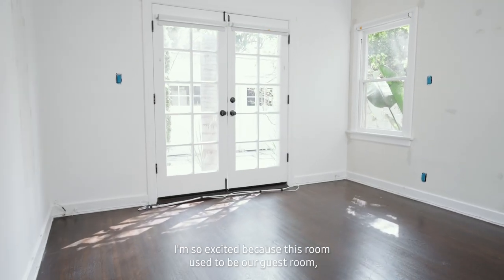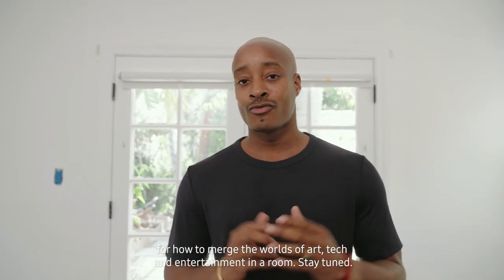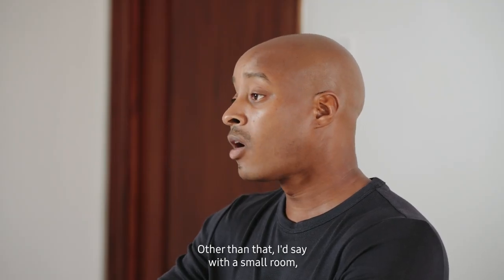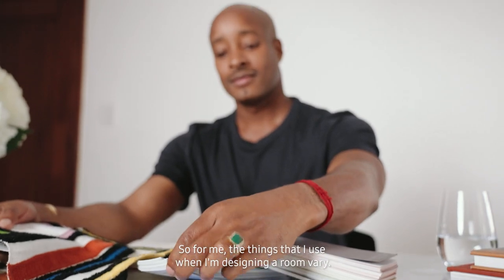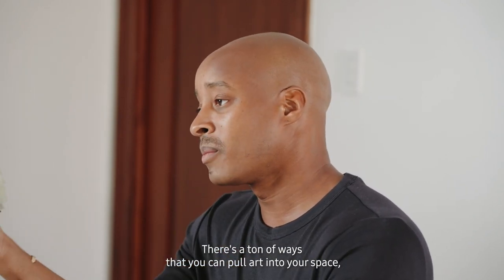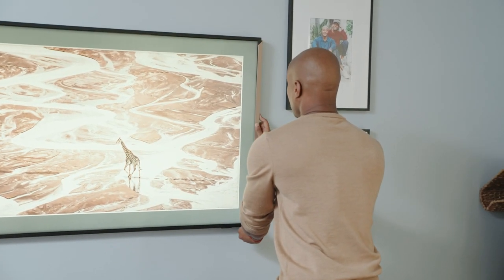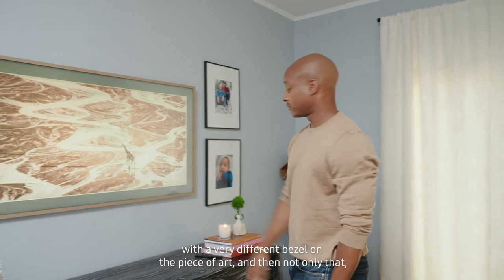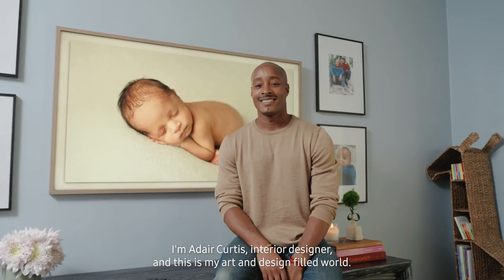Adair Curtis x The Frame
Samsung teams up with Adair Curtis, one of the most sought-after talents in the interior design industry and Co-Founder of JSN STUDIO, a multidisciplinary styling and interior design firm based in Los Angeles, to unveil his best kept secret design tool, the beautifully designed Samsung Frame TV.